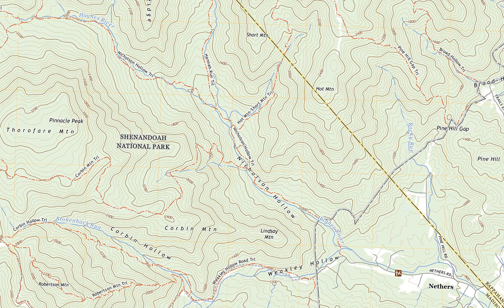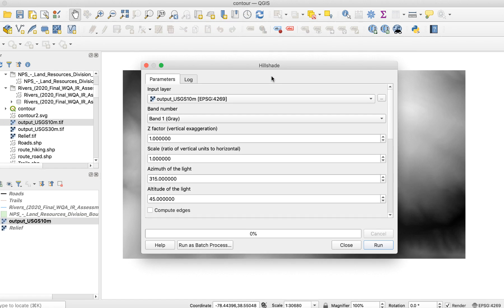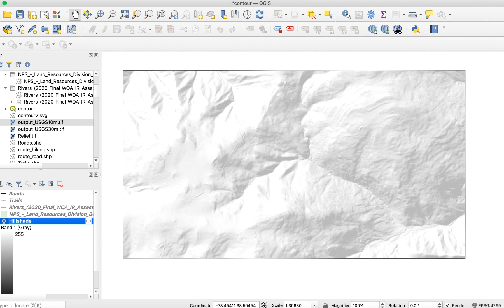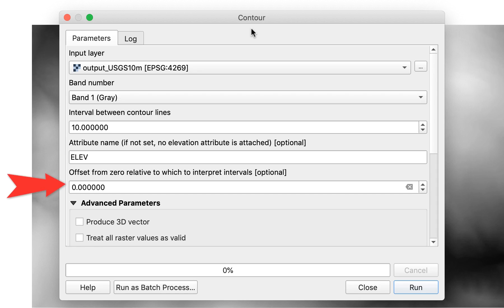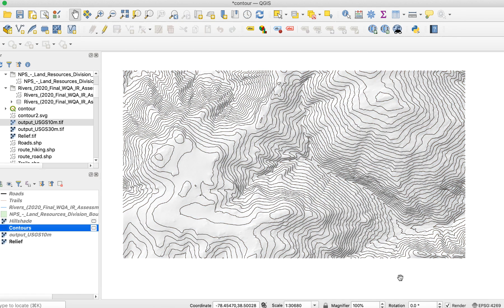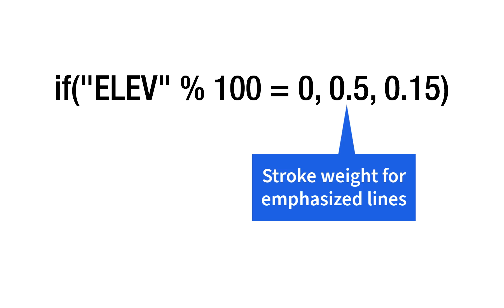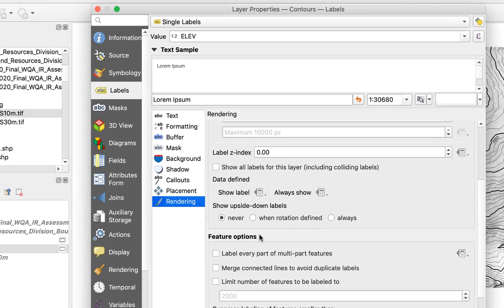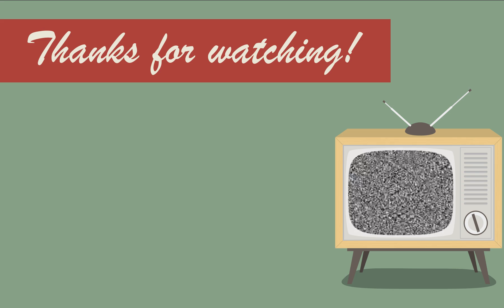Using contour lines in QGIS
This video shows you how to add contour lines to a map, including styling and labels.